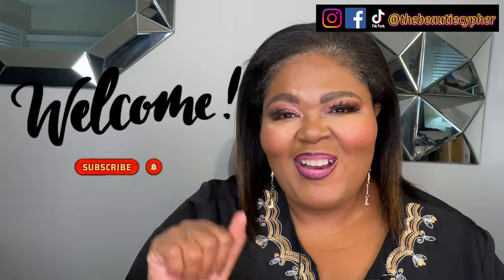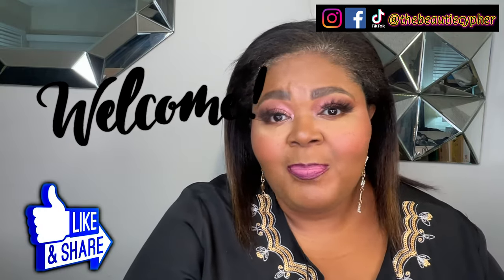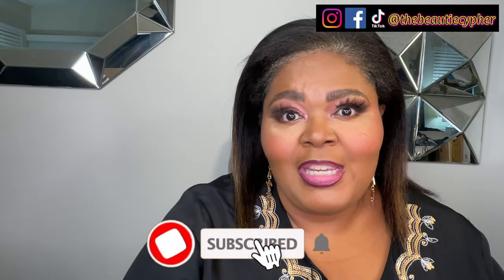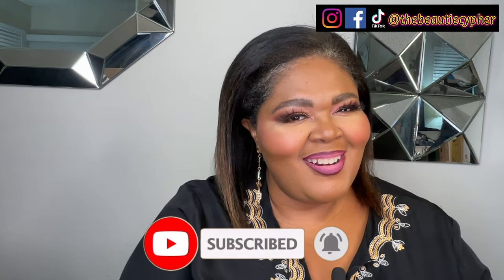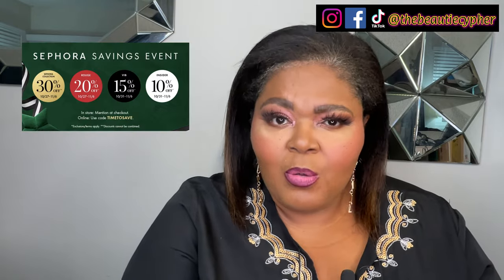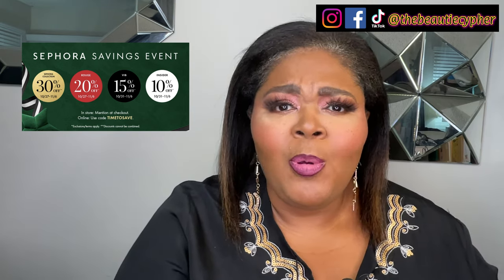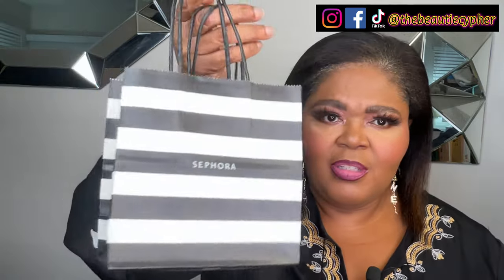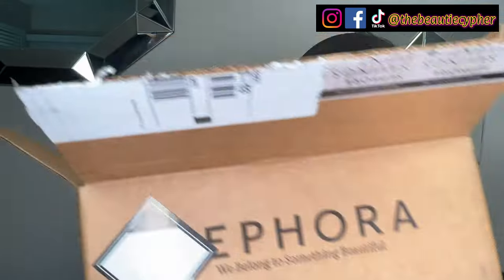My Sephora Savings Event Haul-Pt2| Let's see what else I got| The Beautie Cypher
Hey Gurl!!! I'm back again with my second hauls from the Sephora Savings Event! Let's Go! 😉 Let me know what you think and what have you and what will you pick up during the sale? @Sephora

Products Mentioned:
Sunday Riley B3 Nice 10% Niacinamide Serum
SEPHORA COLLECTION Soft Matte Perfection Blush Duos (Peach Blossom) - Discontinued
SEPHORA COLLECTION House of Lashes x Sephora Collection False Lash (Madison)
HUDA BEAUTY Easy Bake Loose Baking & Setting Powder (Cinnamon Bun)
Dolce&Gabbana Devotion Eau de Parfum
Saie Glossybounce High-Shine Hydrating Lip Gloss Oil (Dip)
SEPHORA COLLECTION Matte Velvet Lipstick (1 Out of Your League)
Ami Colé Hydrating Lip Treatment Oil (Excellence)
HUDA BEAUTY FauxFilter Skin Finish Buildable Coverage Foundation Stick (450G Chocolate Mousse)
Liquid blendercleanser

PATRICK TA Major Dimension II Rose Eye shadow Palette
PAT McGRATH LABS Sublime Perfection Concealer (M18 & M20)
MILK MAKEUP Pore Eclipse Matte Translucent Talc-Free Setting Powder (Medium)
Laura Mercier Real Flawless Weightless Perfecting Foundation (5N1 Cinnamon)
Charlotte Tilbury Airbrush Matte Bronzer (Tan)
PATRICK TA Major Headlines Double-Take Crème & Powder Blush Duo (She's Flushed)
Givenchy Prisme Libre Loose Setting and Finishing Powder (5 Popeline Mimosa)
SEPHORA COLLECTION Cream Lip Stain Liquid Lipstick (69 Happy Pink)
Charlotte Tilbury Airbrush Flawless Setting Spray